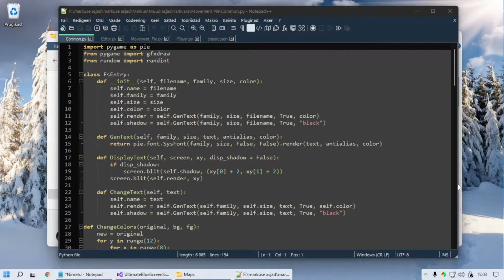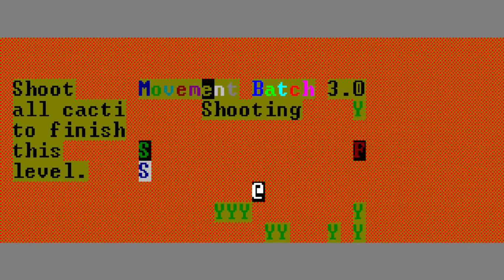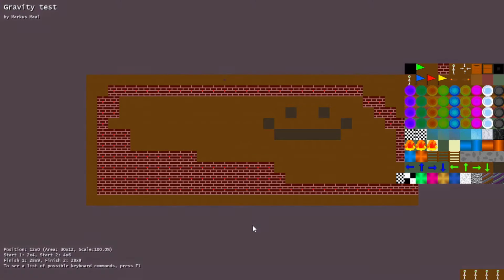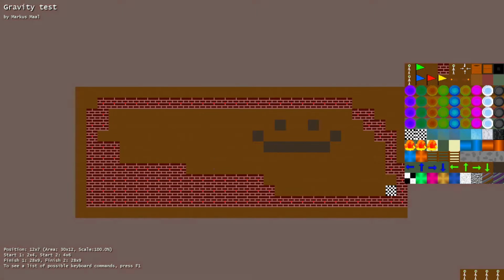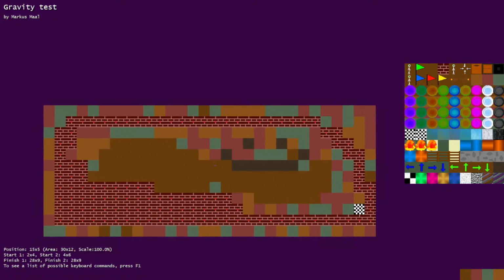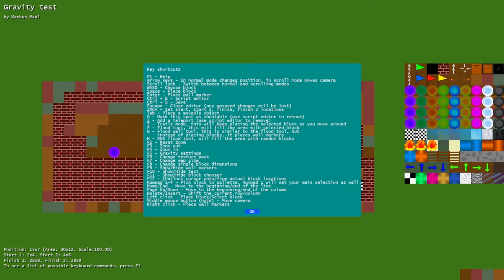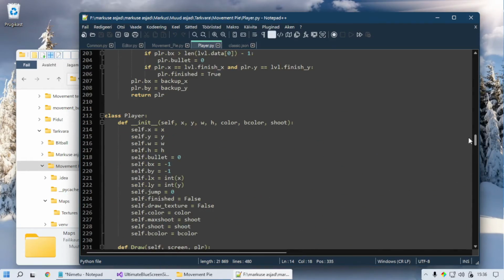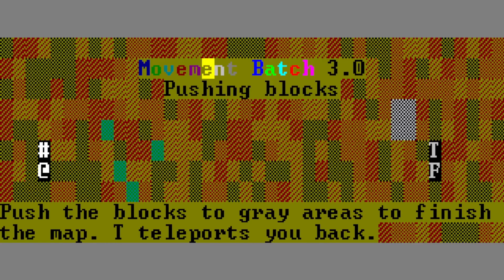[devUpdate 1] Movement Pie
The devUpdate series showcases new features in development for the next version of the software. This video showcases Movement Pie, a Python game based on the idea of Movement Batch.